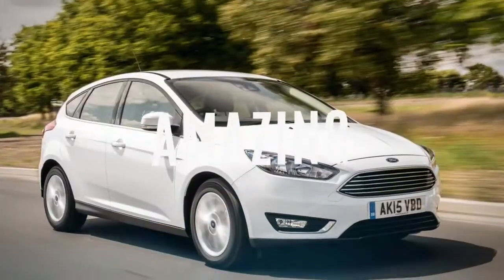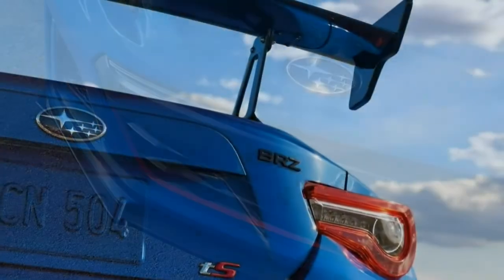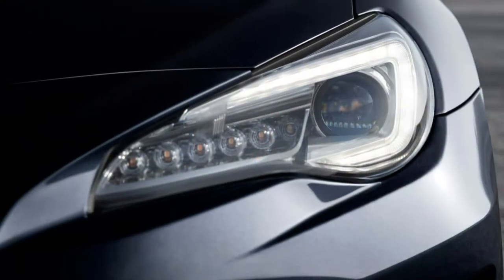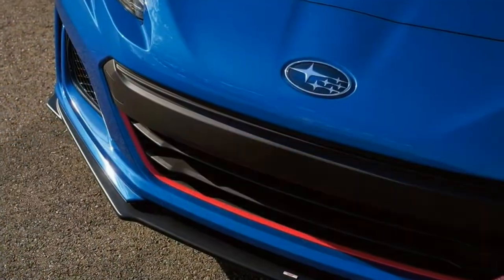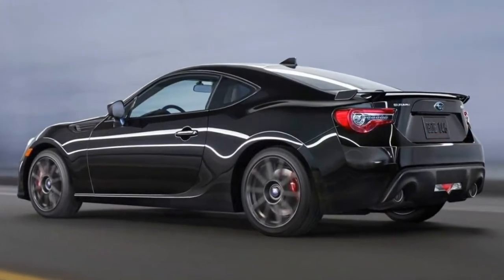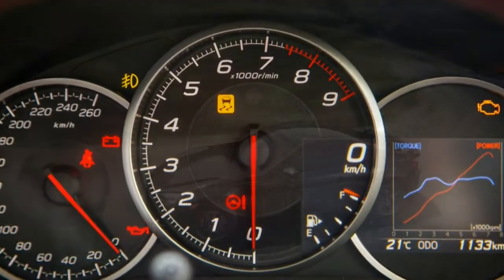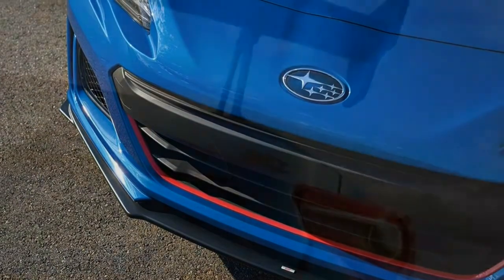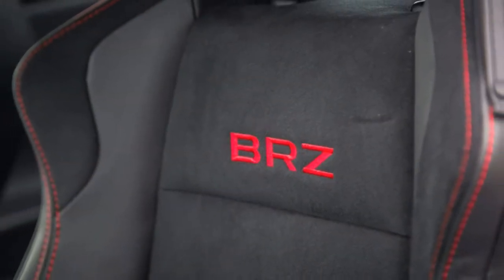Subaru BRZ 2018 Car Review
The Toyota 86 can be a series of 2+2 seater sports cars which was jointly produced by Toyota and Subaru and solely manufactured by Subaru.

 It features a boxer engine, front engine, rear wheel drive drivetrain, 2+2 seating and also a fastback coupé body style.  Subaru retails their version on the car since the Subaru BRZ. As a Toyota it truly is sold worldwide under different names with more common being the Toyota 86—as utilized in Asia, Australia, North America (from August 2016), South Africa, and South America.  The name Toyota GT86 is employed in Europe; both from the preceding names in New Zealand; and Toyota FT86 in Nicaragua and Jamaica. In the United States and Canada, the coupe previously sold because the Scion FR-S. After the Scion brand was discontinued in August 2016, the FR-S was renamed because the Toyota 86.